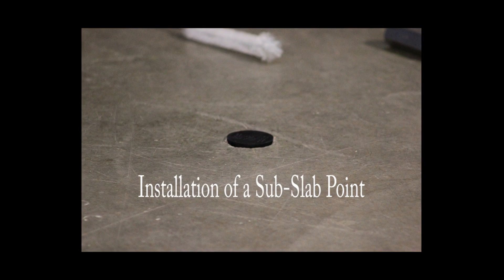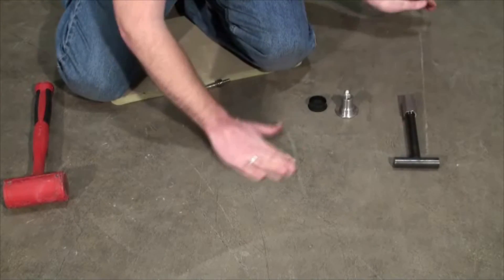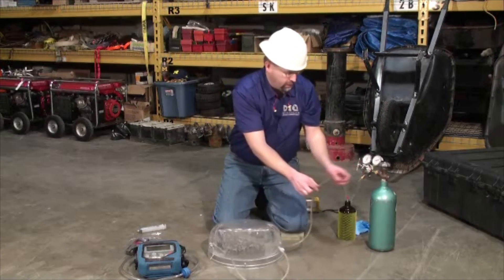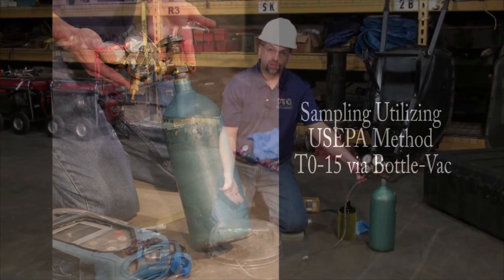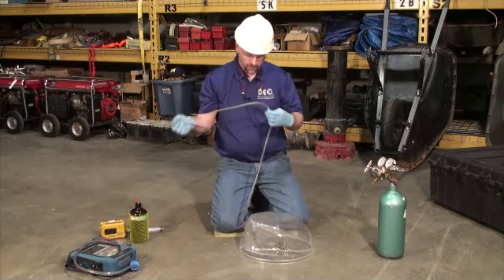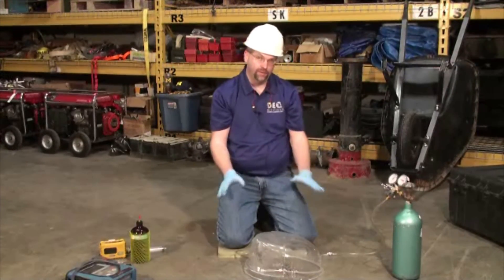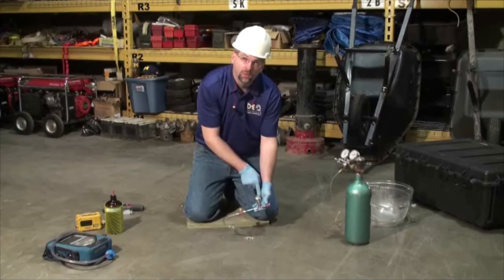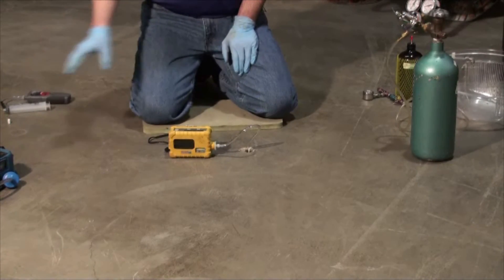Vapor Intrusion Sampling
This MDEQ training video shows the installation and sampling of a sub slab vapor point in accordance with the standard operating procedures outlined in the Vapor Intrusion Guidance Document.  Highlights include the installation of the Cox Colvin Vapor Pin and sampling completed with the helium shroud and bottle vac.